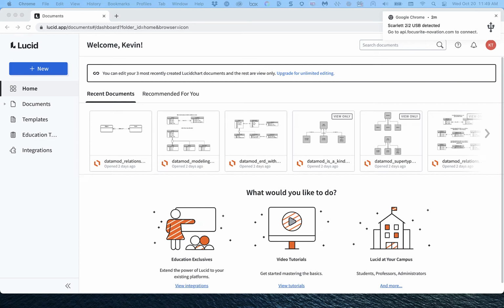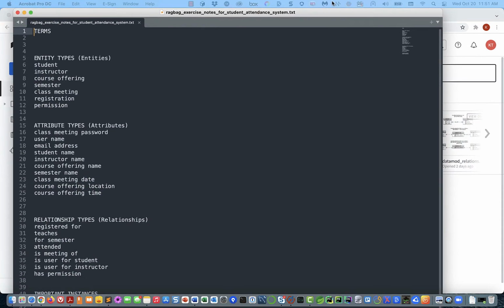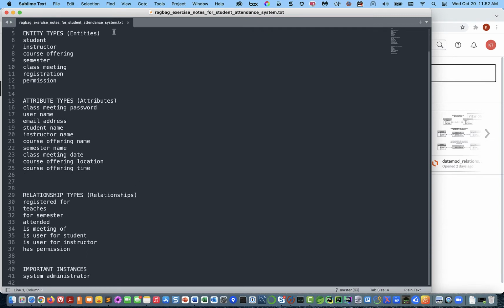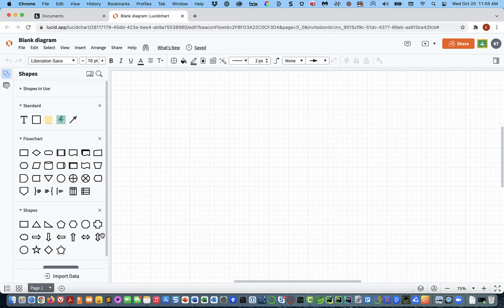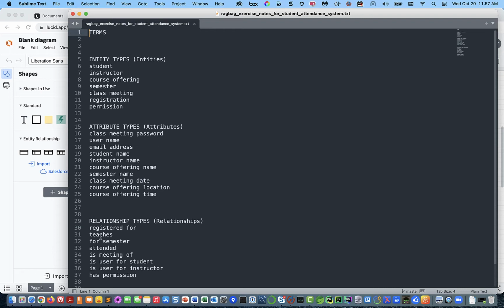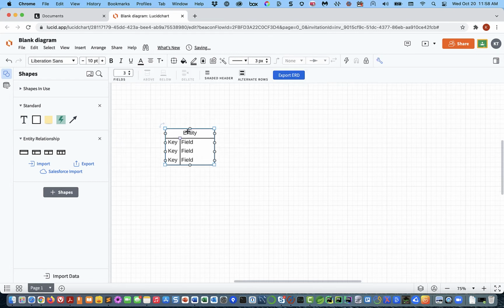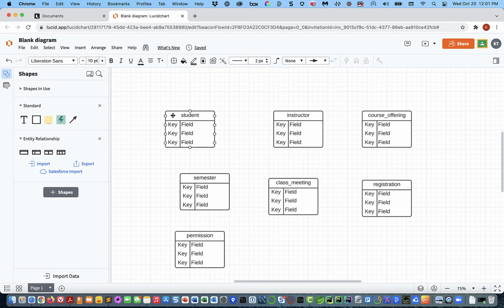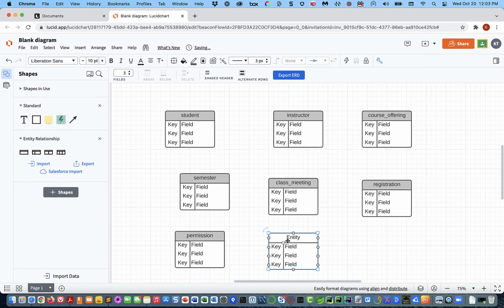Tutorial: Conceptual Data Modeling - Adding Entities